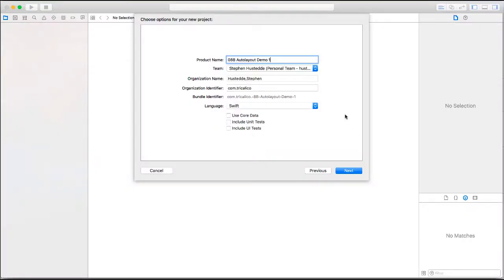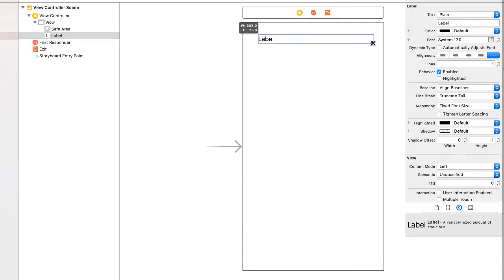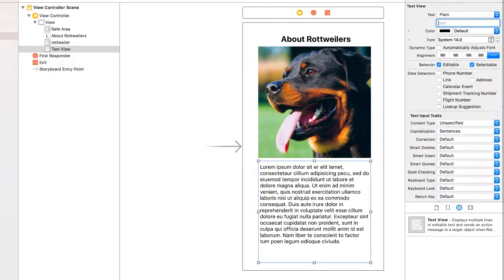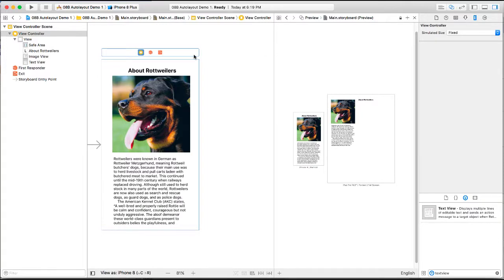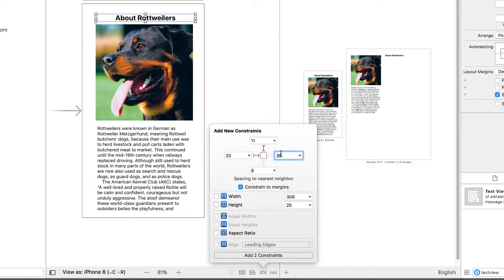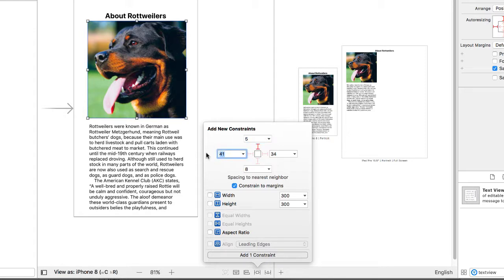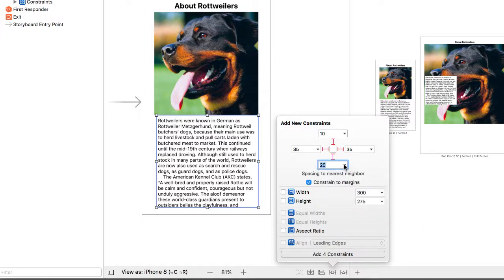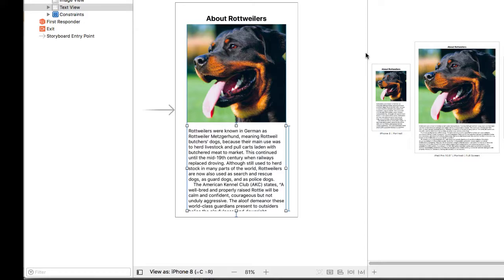iOS Swift 08B Autolayout Demo 1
IOS Cohort  class at South Mountain Community College (CIS150AB | CIS165 | CIS265): Week 8 - Autolayouts.  Instructor: Stephen F. Hustedde